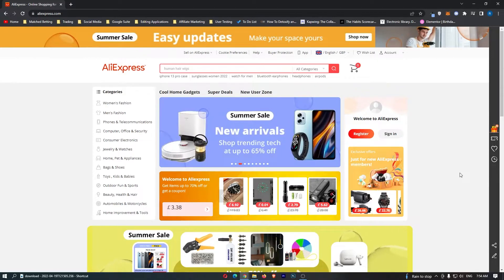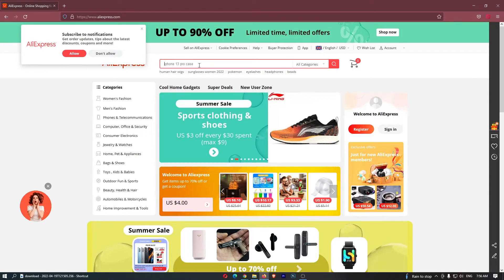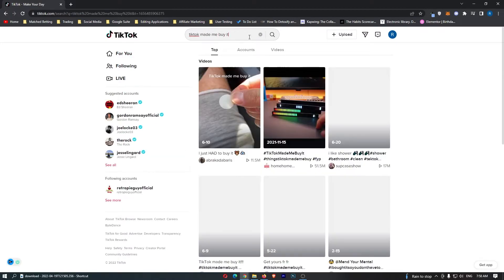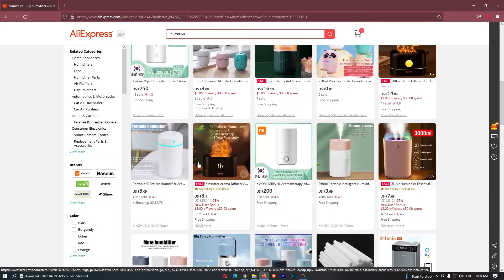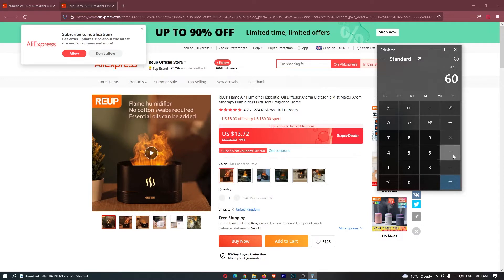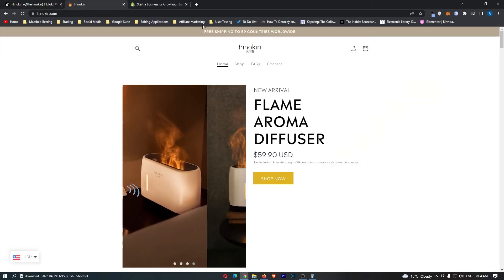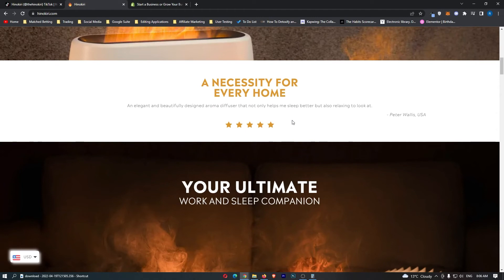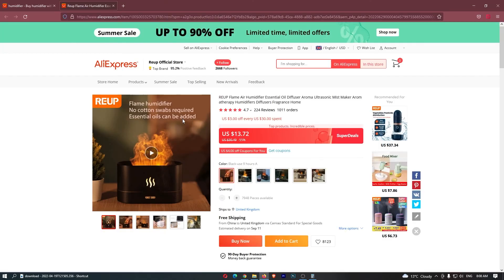How To Make Money On Aliexpress For Beginners (2022)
In this video, I'm going to be giving you a step by step tutorial on how to make money online with Aliexpress.

Aliexpress is one of the best ways that you can make money online from home in 2022